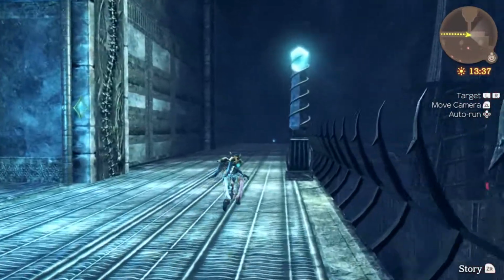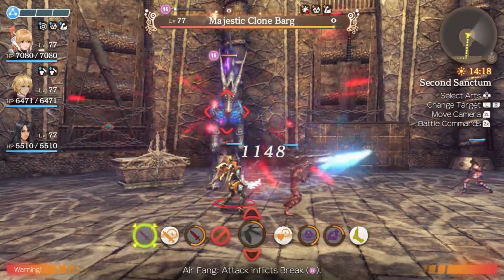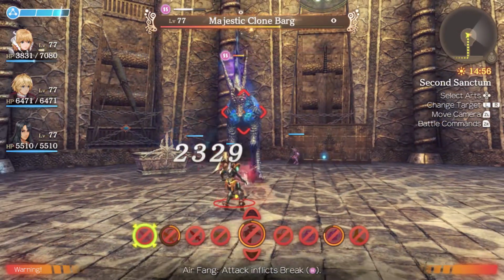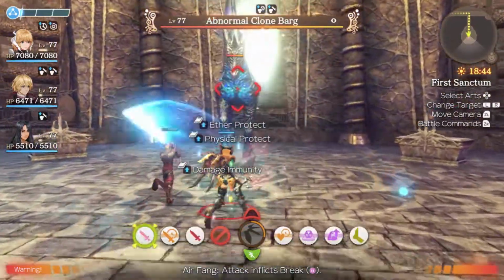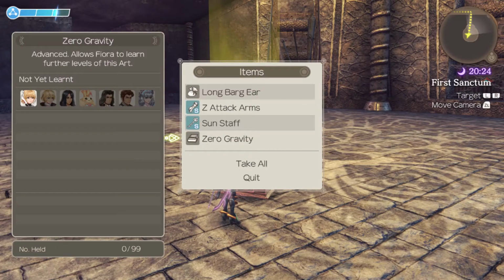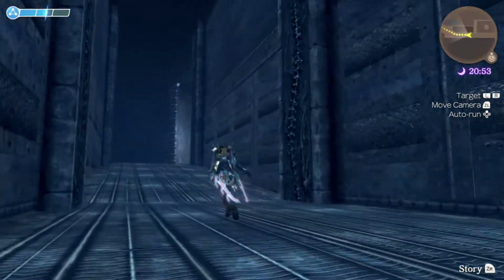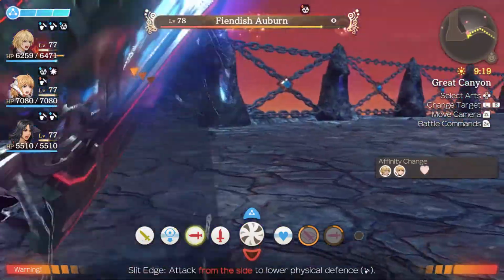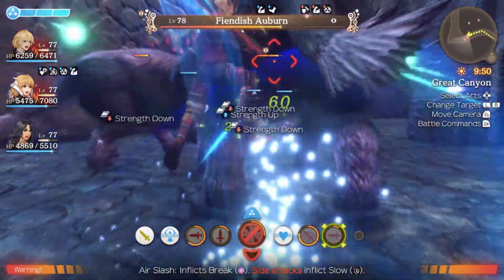Xenoblade Definitive Edition Let's Play #112: War on Gravina Bridge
Here's episode 112 of our Xenoblade Chronicles Definitive Edition let's play. In this episode, we fight an onslaught of enemies. Enemies that are even tougher than the ones Dickson sent out. Come on, Dickson, buck up your ideas!!

We also stream occasionally on Twitch, so if you want to catch some, you'll find them

We know we're probably not going to get big, but we just love sharing our gaming experiences with the world. And we especially love Xenoblade Chronicles. So, if you like these things, and want to watch a fun-loving but amateurish gaming couple stumble through let's plays and videos, this is your channel. We aren't wacky, we aren't amazing, we're probably not even funny. But we have a lot of fun making gaming videos. We won't blame you if that's not your thing. But if it is, you are an absolute star! It would REALLY be appreciated!